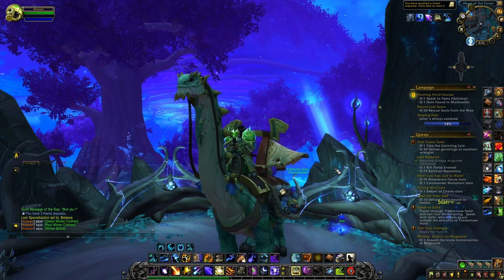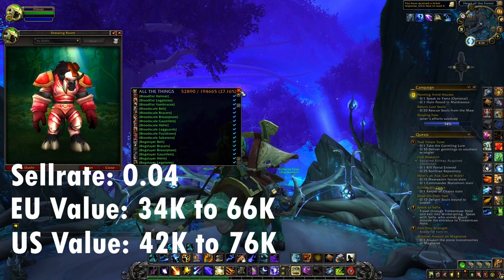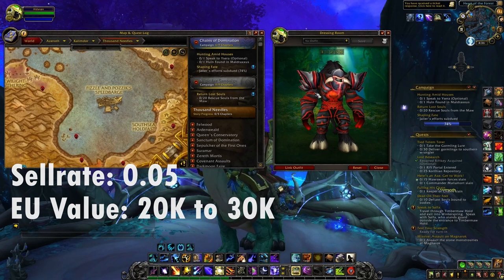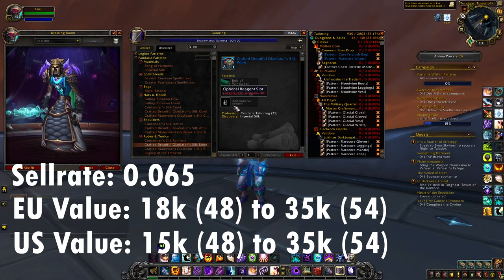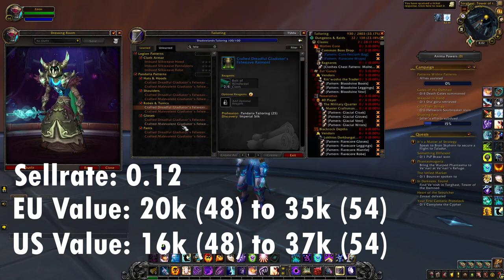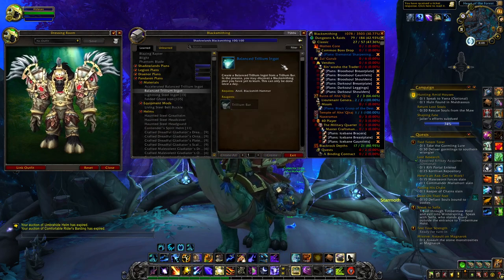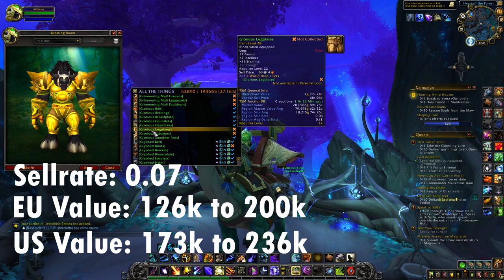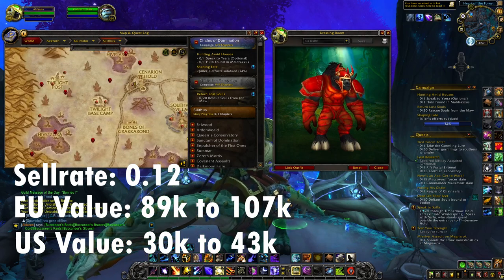MAKE MILLIONS farming these SETS !! TOP 10 FASTEST Selling sets to farm | WoW GoldMaking Shadowlands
In today's video, I make a top 10 (or top 11) of what are in my opinion the best FASTEST transmog sets to farm/craft right now in order to make millions of gold in WoW! Previous top 10

Summary:
00:00 - Intro
00:32 - #11 - Winter Veil Set
01:32 - #10 - Bloodscale
02:50 - #9 - Ironhide
04:17 - #8 - Mage Glad Set
06:50 - #7 - Lock Glad Set
07:47 - #6 - Hunter Glad Set
09:11 - #5 - Drood Glad Set
09:57 - #4 - Warrior Glad Set
11:00 - #3 - ?
12:03 - #2 - ??
13:20 - #1 - ???
14:21 - The End